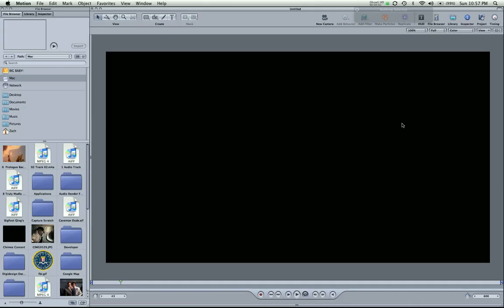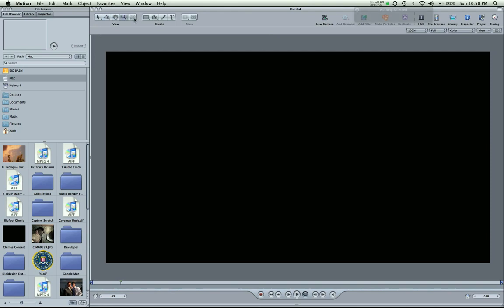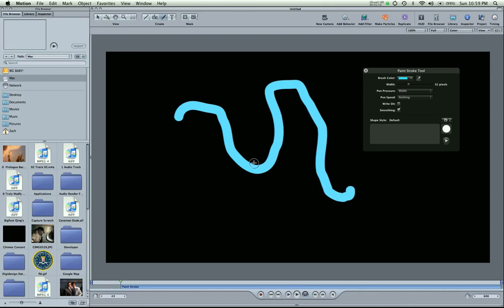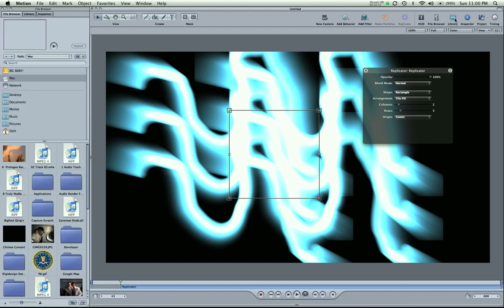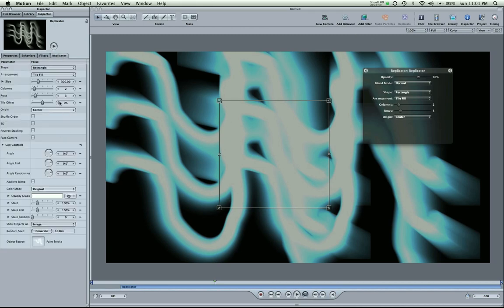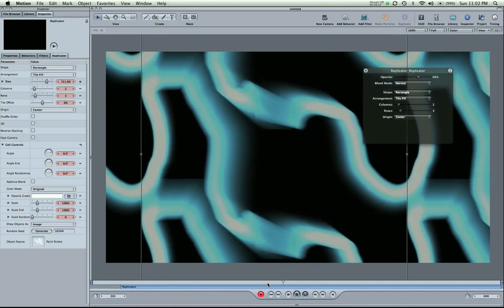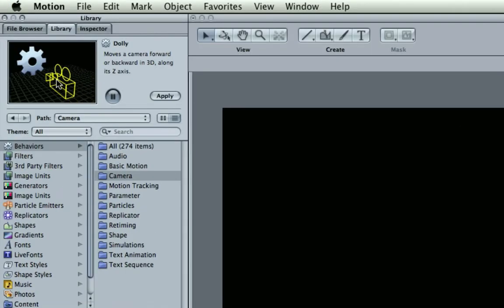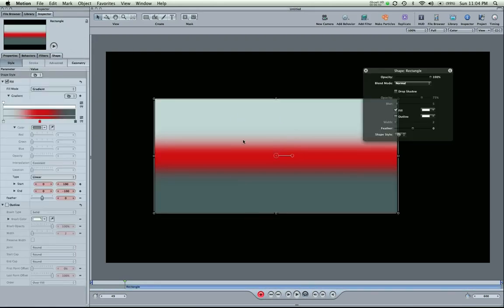Motion Tutorial - Motion Interface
This tutorial covers the basics of the Motion 3 interface. for more Final Cut Studio tutorials